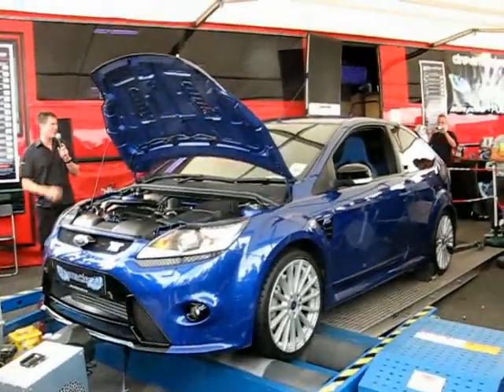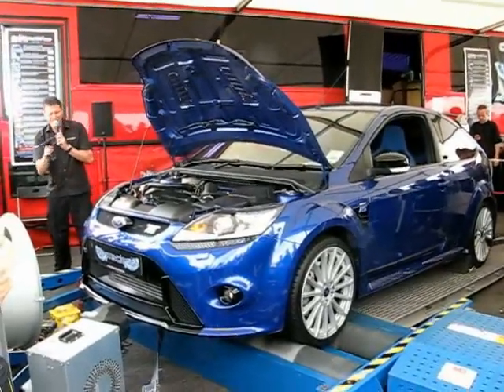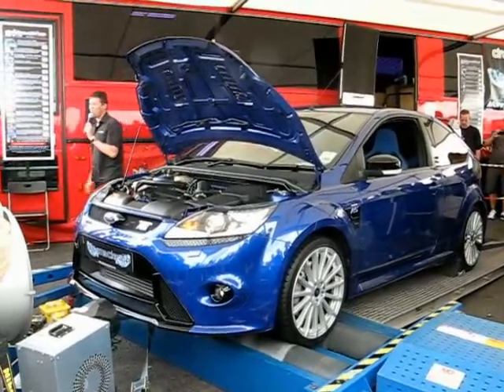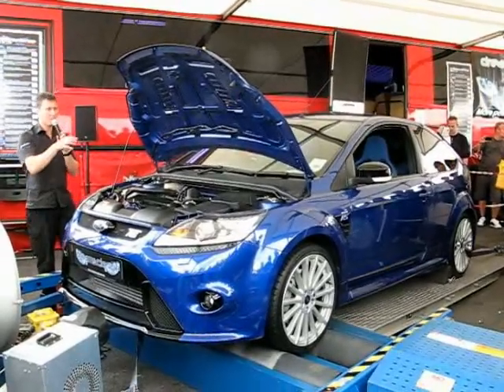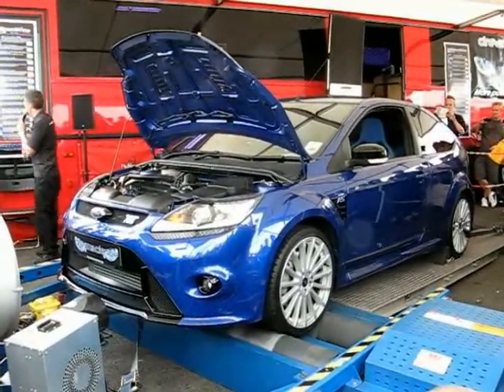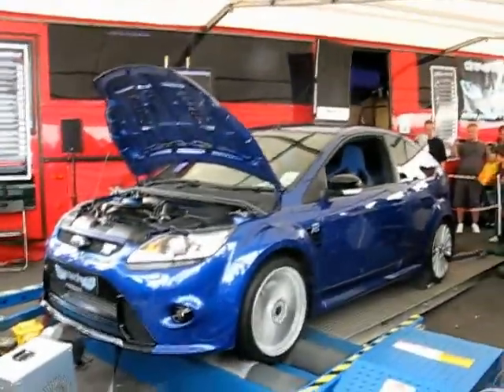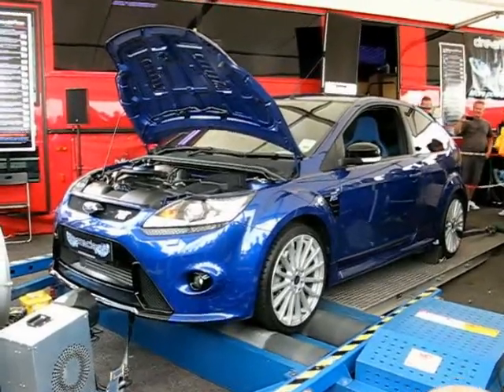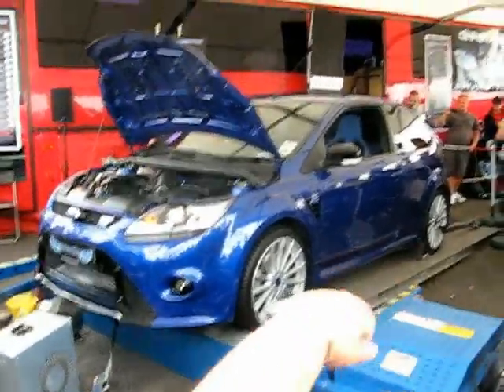Dreamscience Ford Focus RS Dyno Run (Leistungsprüfstand) @ FordFair Silverstone 2009